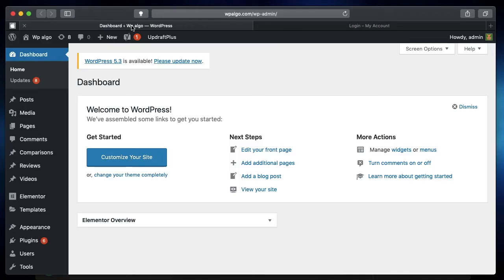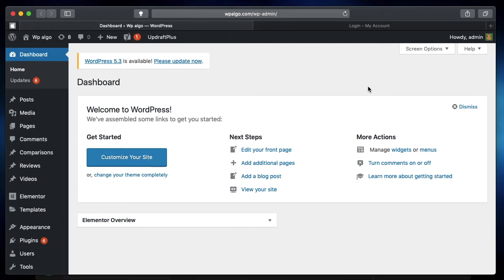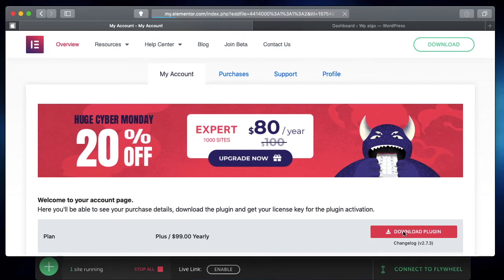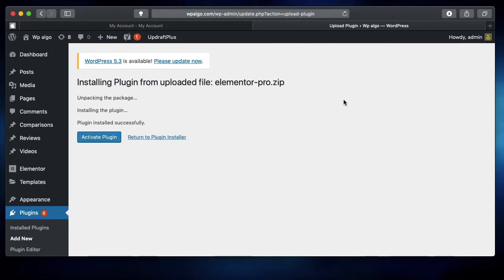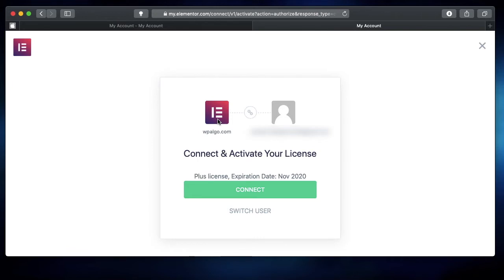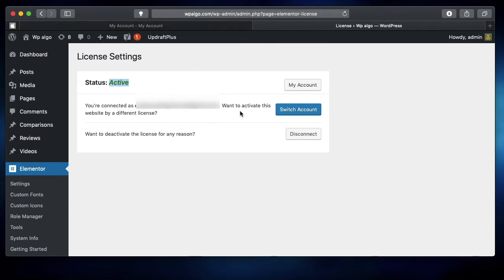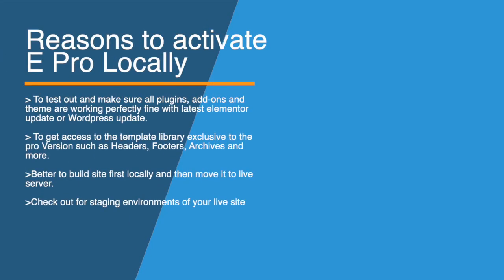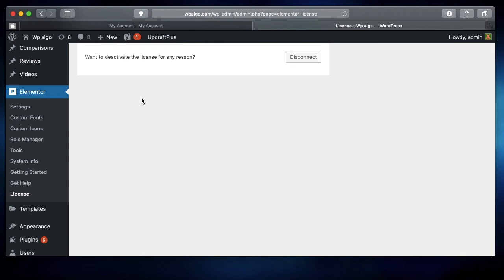Install and Activate Elementor Pro in 2 steps - Easy and latest method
Learn how to install and activate Elementor Pro, switch between license all by using the latest activation method.